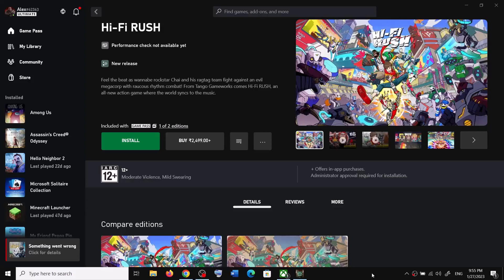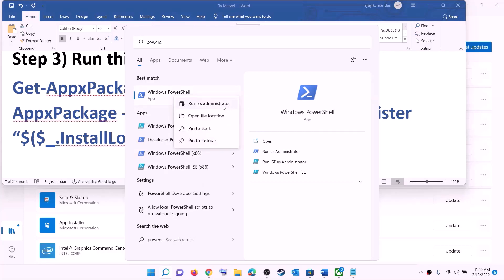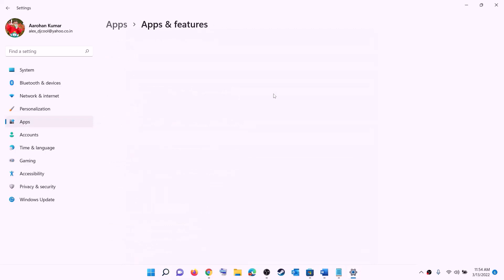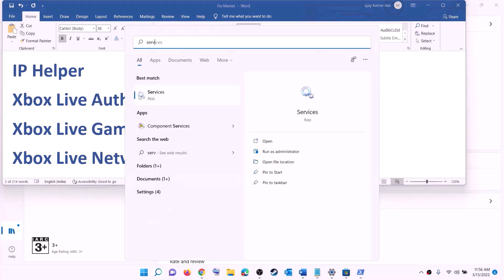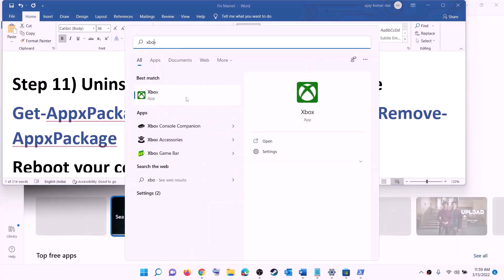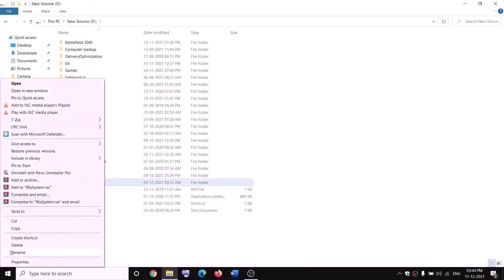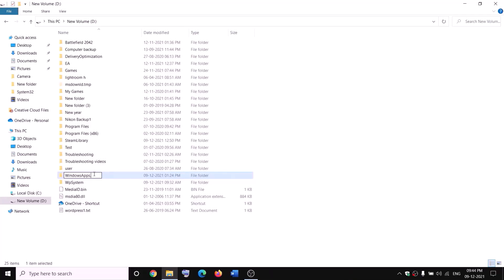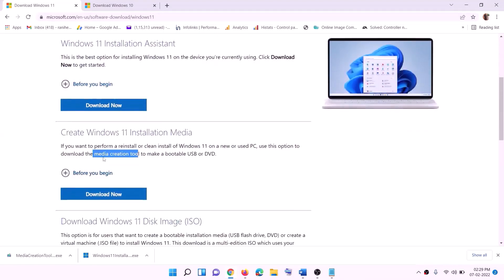Fix Hi-Fi RUSH Not Installing From Xbox App/Microsoft Store Windows 10/11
C:\Users\Username\AppData\Local\Packages\Microsoft.WindowsStore_8wekyb3d8bbwe
Install Gaming service:
start ms-windows-store://pdp/?productid=9MWPM2CQNLHN
Step 8) Start all these services
IP Helper
Gaming services
Windows Update